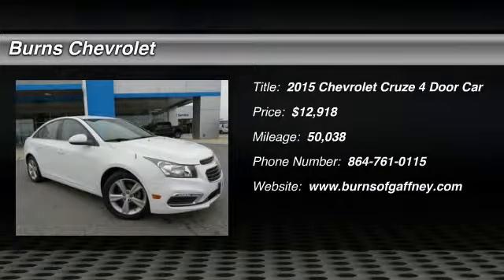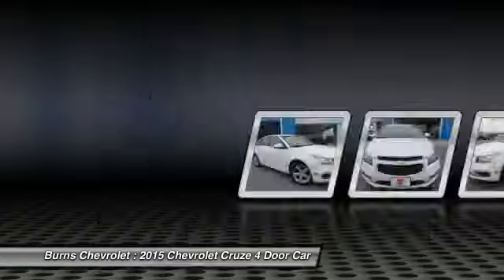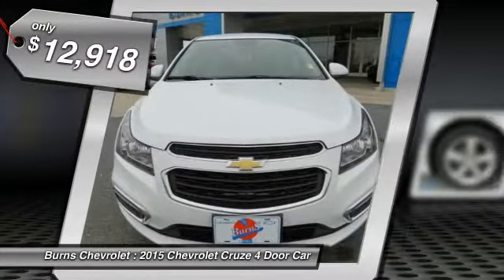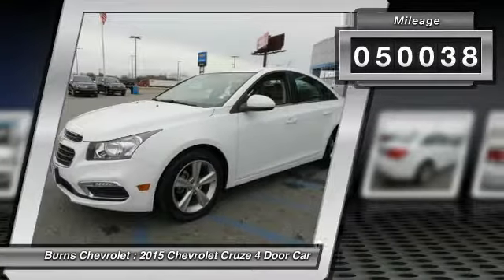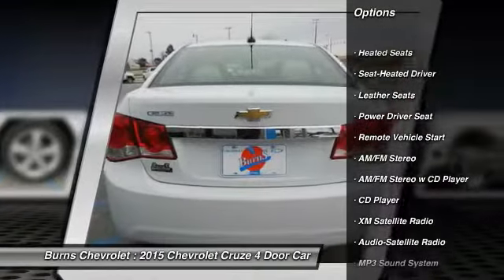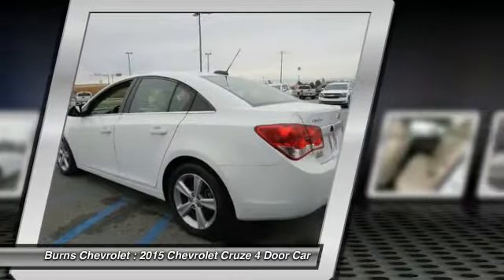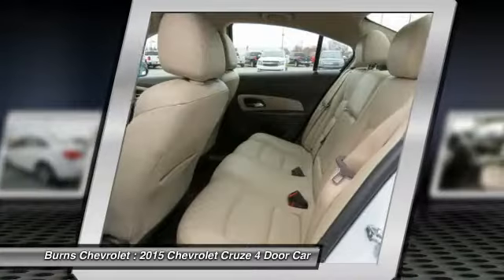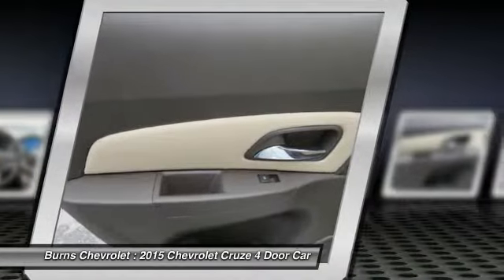2015 Chevrolet Cruze Gaffney SC 11749RW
2015 Chevrolet Cruze LT

Burns Chevrolet
101 Peachoid Road

Clean CARFAX. White 2015 Chevrolet Cruze 2LT FWD 6-Speed Automatic Electronic with Overdrive ECOTEC 1.4L I4 SMPI DOHC Turbocharged VVT Cruze 2LT, ECOTEC 1.4L I4 SMPI DOHC Turbocharged VVT.brbrRecent Arrival! 38/26 Highway/City MPGbrbrAwards:br * 2015 KBB.com 10 Best UberX CandidatesbrCall to check on the availability of this vehicle or Shop 24 hours a day com. Join the longest operating Chevrolet family in South Carolina's automotive business. Home of the $1000 BEST PRICE Guarantee!! We'll Buy your vehicle, even if you Don't Buy Ours -RicK.